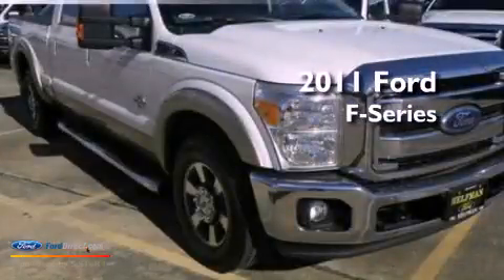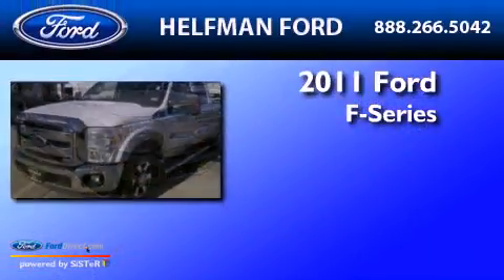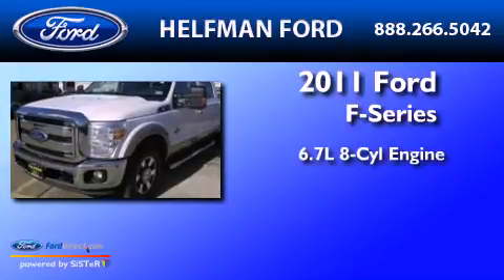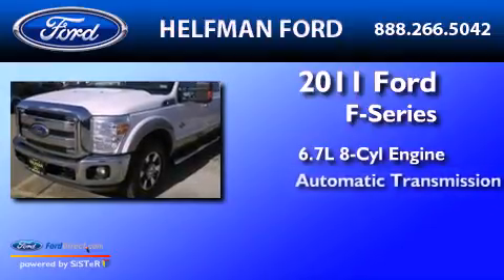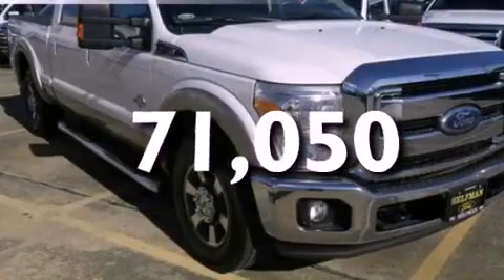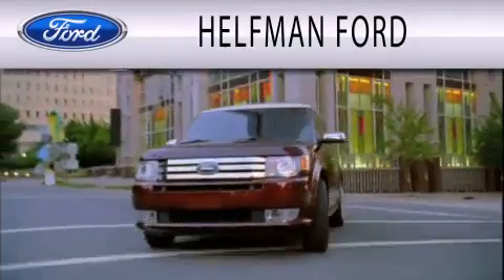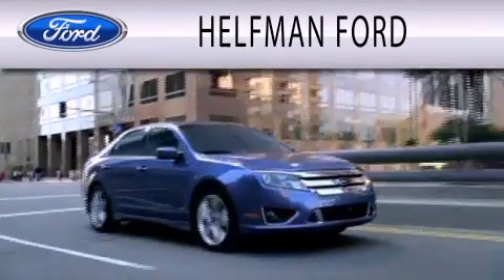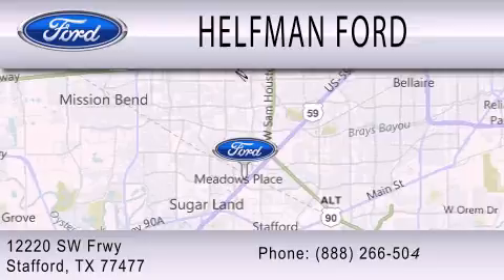2011 Ford Ford F-Series. Stafford TX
Year : 2011
 Make : Ford
 Model : Ford F-Series.
 Engine : 6.7L V8 32V DDI OHV TURBO DIESEL
 Trans . : 6-SPEED AUTOMATIC
 Exterior : WHITE
 Miles : 71,050
 Interior : TAN
 Stock : QQ421A